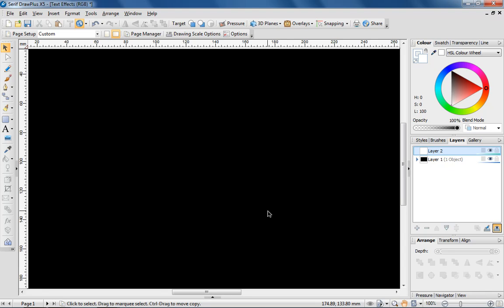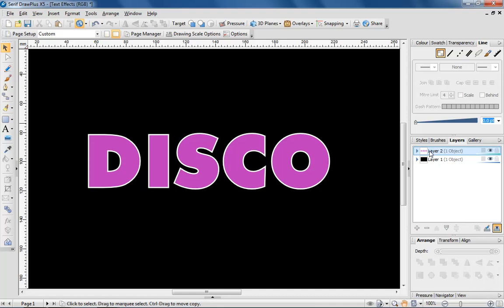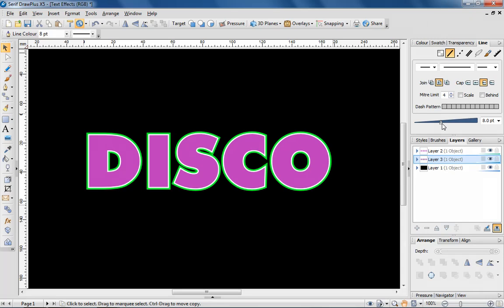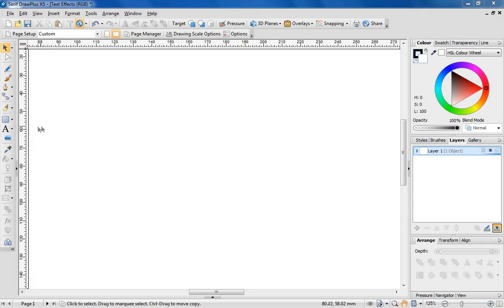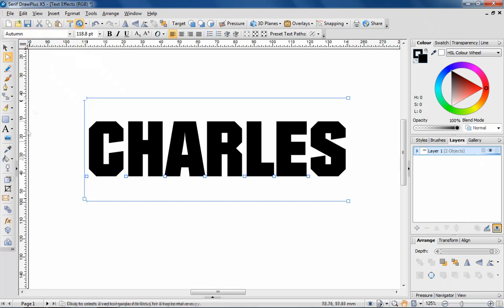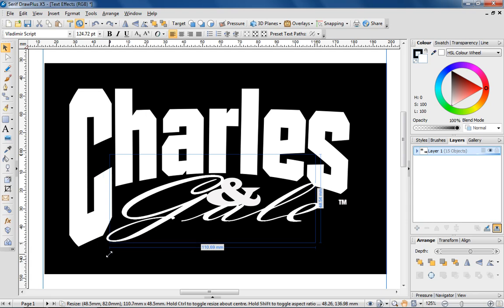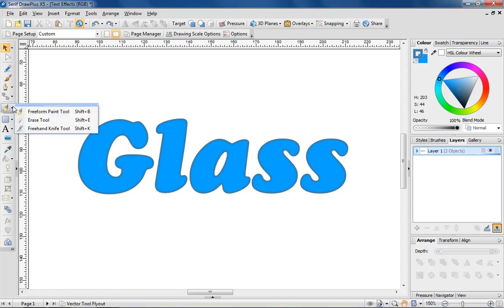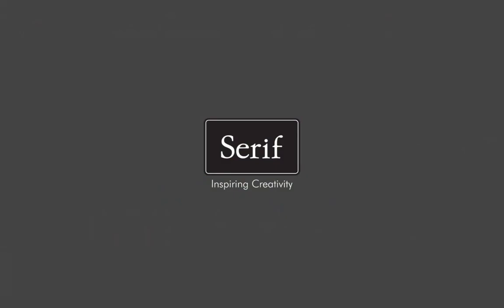Create attention-grabbing text with Serif DrawPlus: Part 2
In this second and final part in the series about how to create and use more attractive text in your designs, Simon @ Serif shows you how to use DrawPlus to add outline effects, manipulate text with the node & envelope tools, and create custom lettering by editing individual characters.